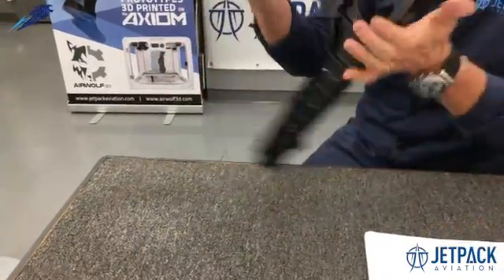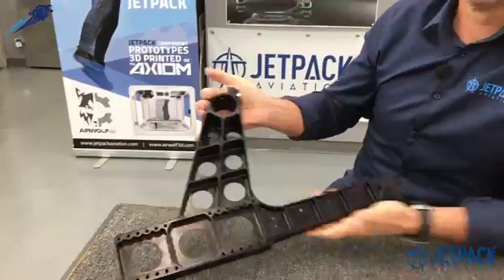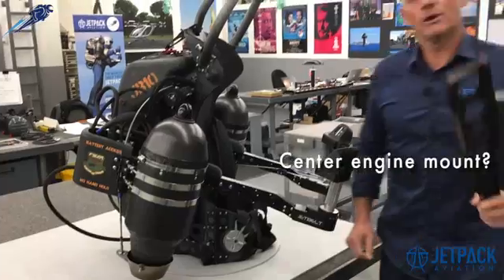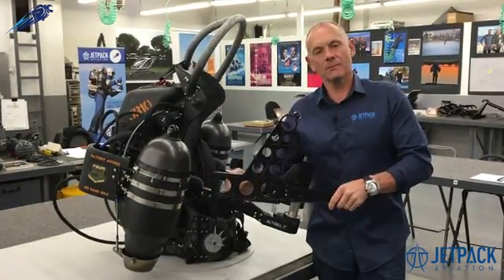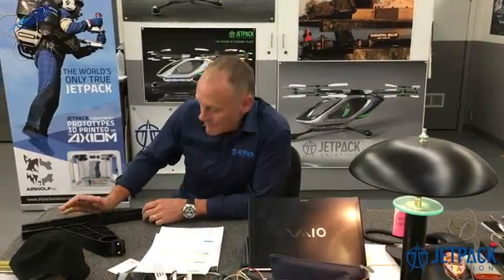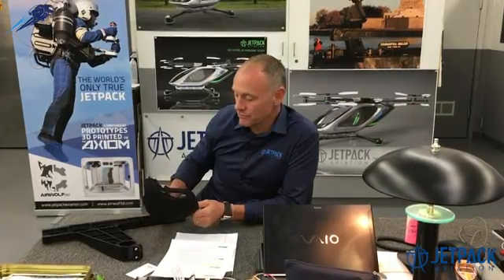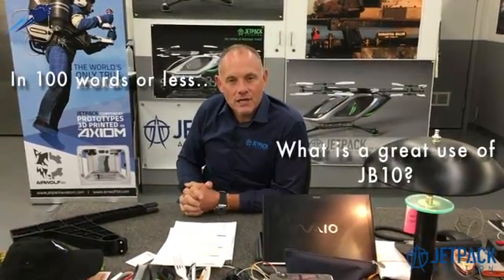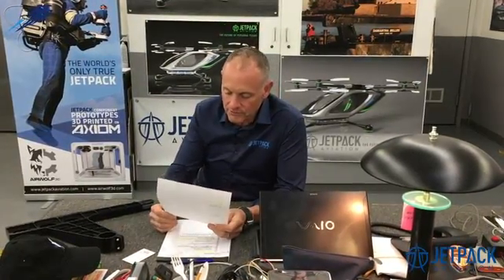So, exactly what was that mysterious JetPack Part?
JetPack Aviation CEO David Mayman reveals exactly what that mystery JP11 part is.  Check out David's next question.  If we read your response, you could receive an official JetPack Aviation cap!